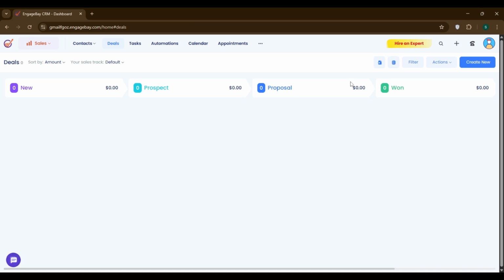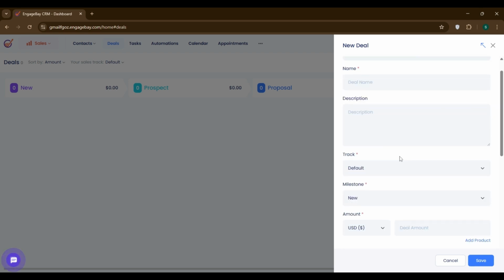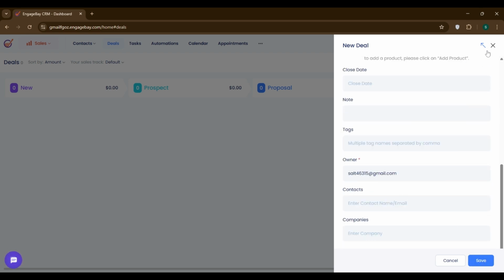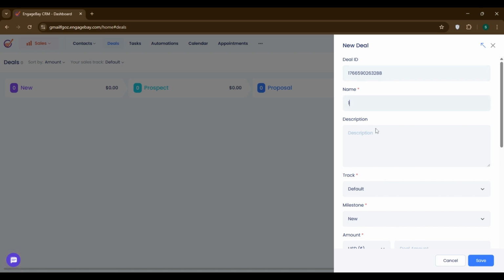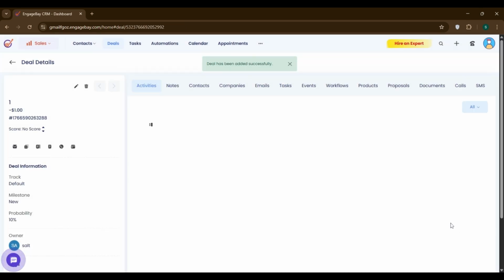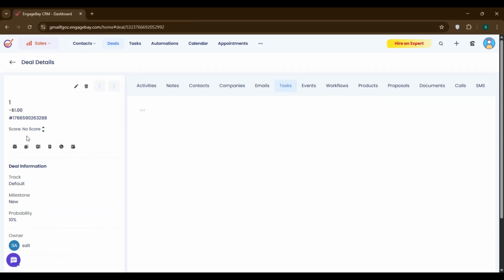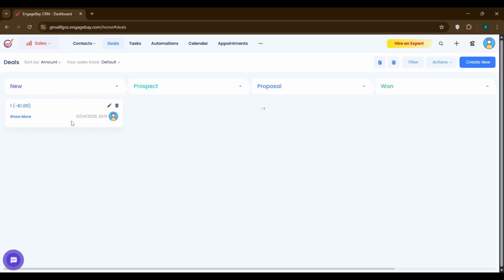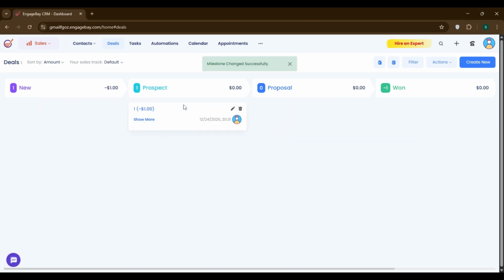How to Use the Sales Pipeline in EngageBay Free Plan 2025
Want to manage your sales leads efficiently and boost your deals in 2025? 🚀
In this quick tutorial, I’ll show you step by step how to use the Sales Pipeline in EngageBay — even if you’re on the free plan.

You’ll learn how to:
✅ Create and manage your sales pipeline stages
✅ Add and track deals and contacts easily
✅ Move deals through the pipeline efficiently
✅ Analyze your sales performance to improve results

By the end of this guide, you’ll have a clear, organized, and productive sales pipeline in EngageBay!